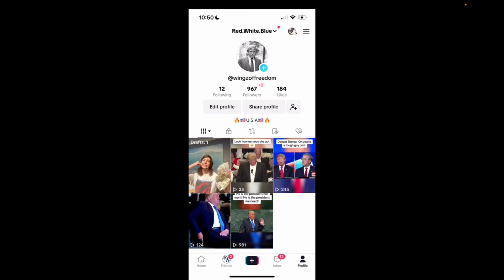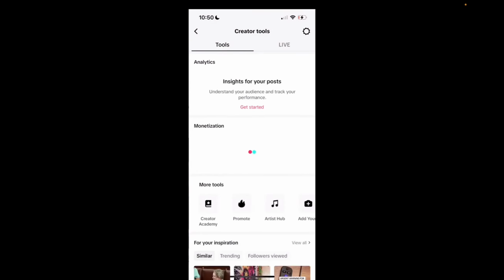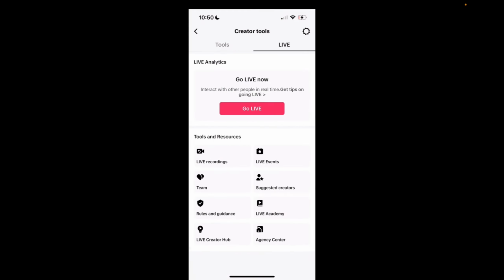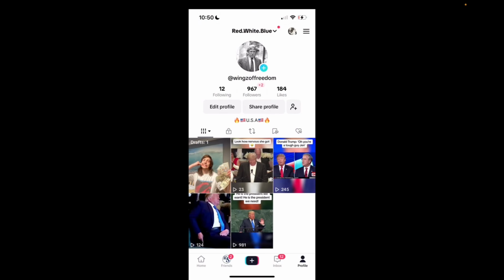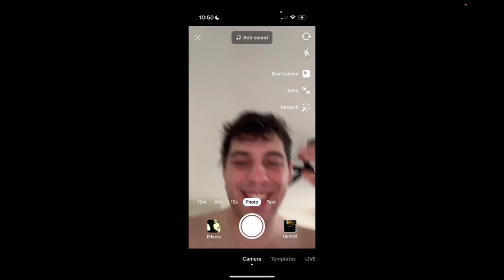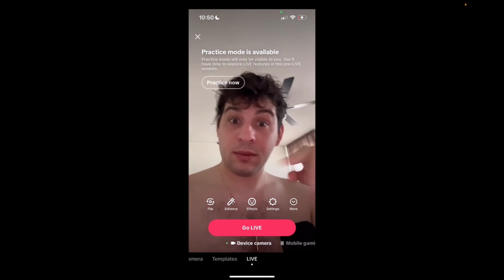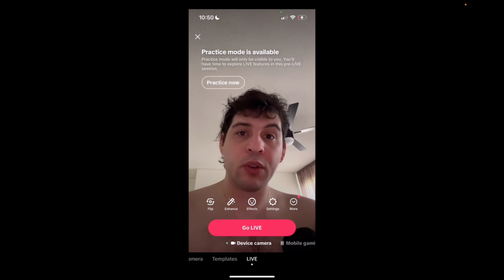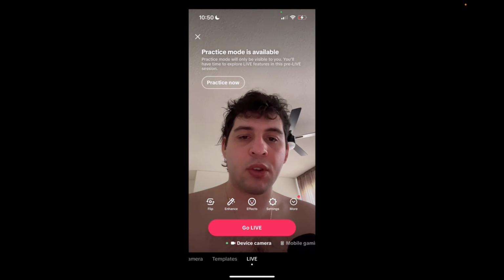How To Go Live On TikTok! (2024 Easy)